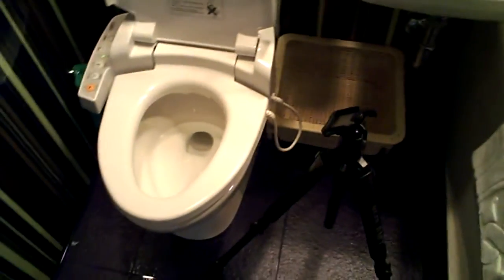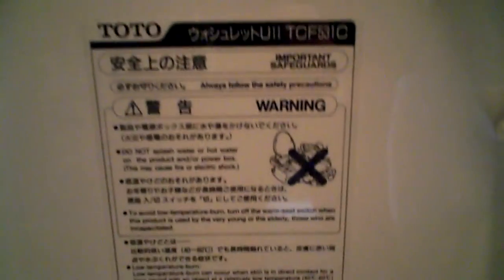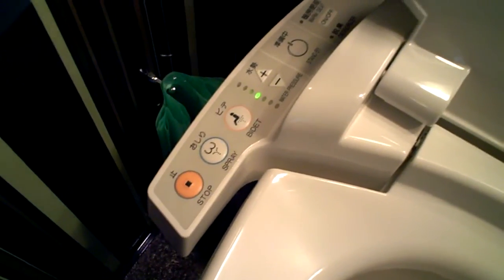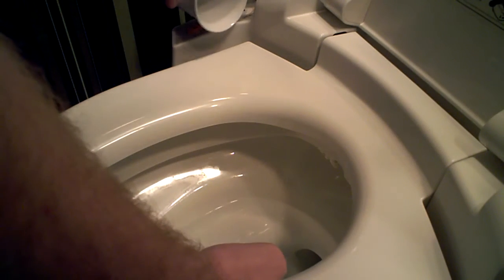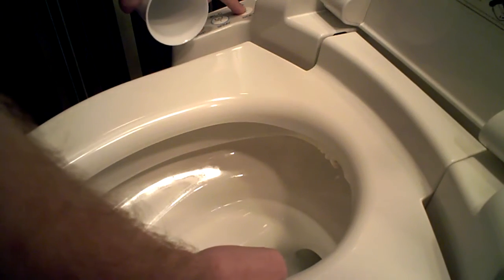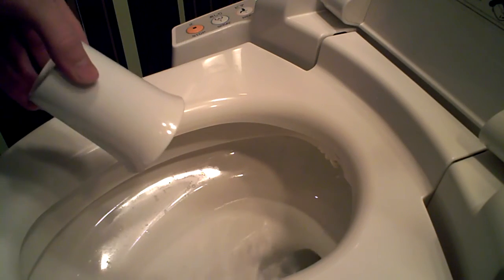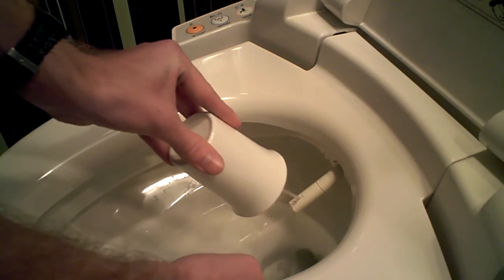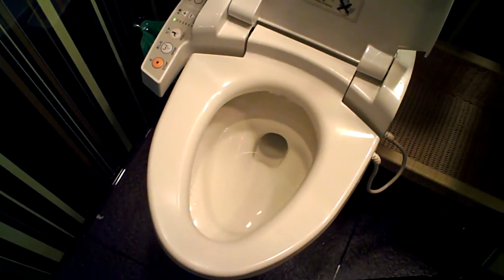2009.07.19 - Toto Toilet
Gotta love these toilets